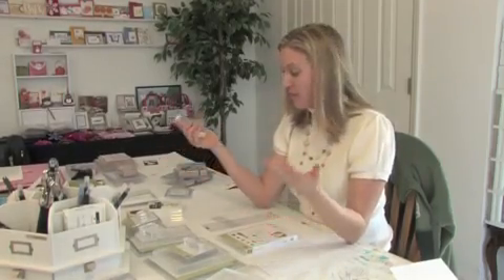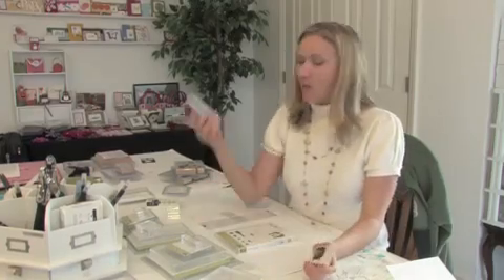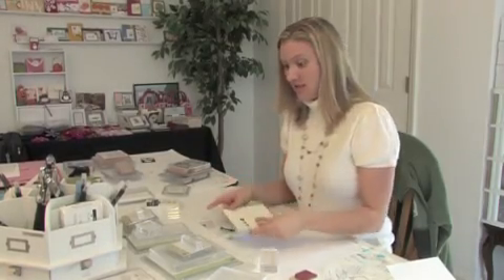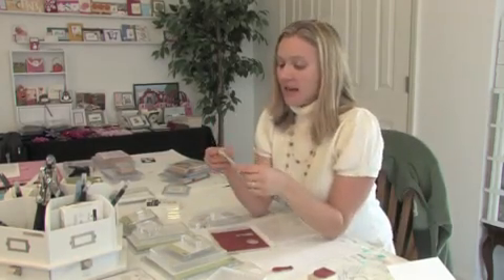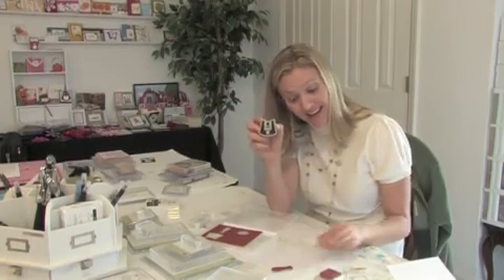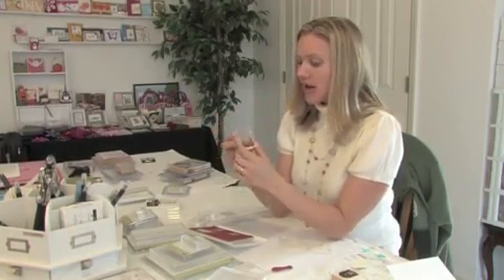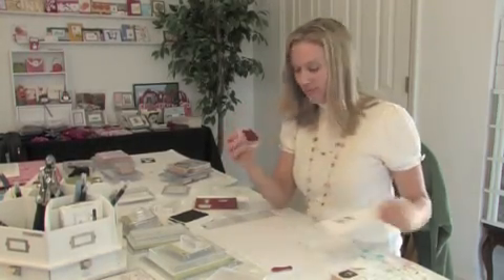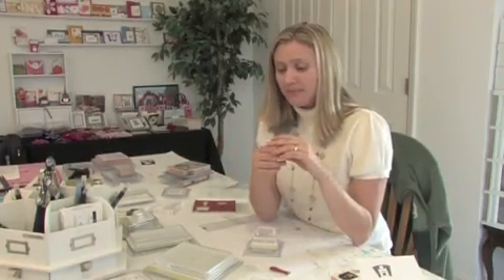The New Clear Mount Stamps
A brief overview of the new Stampin' Up Clear Mount Stamps. Brandy Cox from Brandyscards.com shows off the new mounts and how they work.